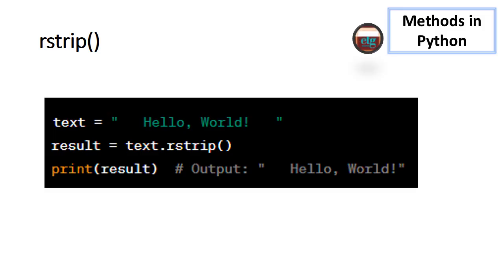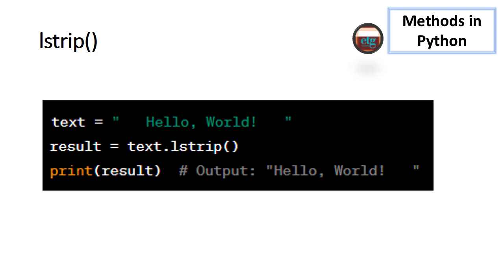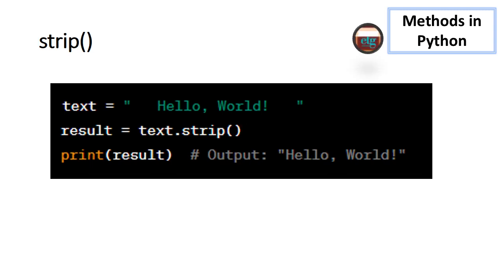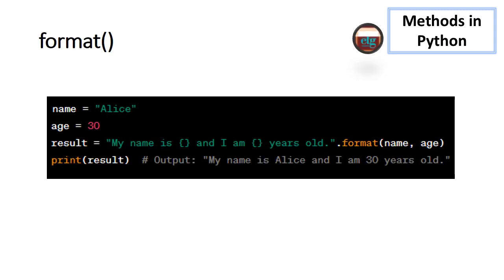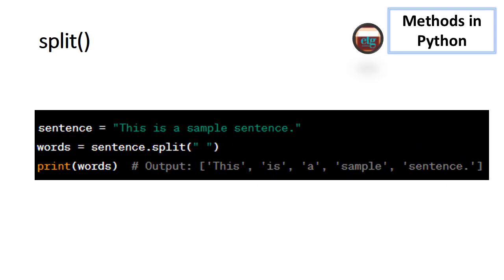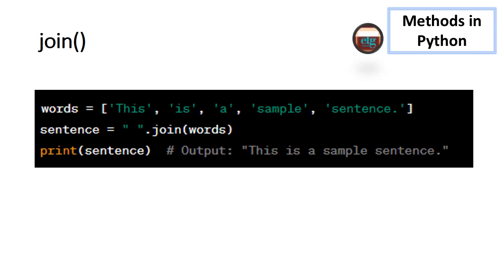Emergent Tech Guild - Your Gateway to Emerging Tech Excellence - Python Series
emergentTech Guild - Your Gateway to Emerging Tech Excellence - JOIN US & UNLOCK YOUR POTENTIAL @emergenttechguild

Enhance your skills through a less than 10 min videos
via this channel on daily basis on advanced topics